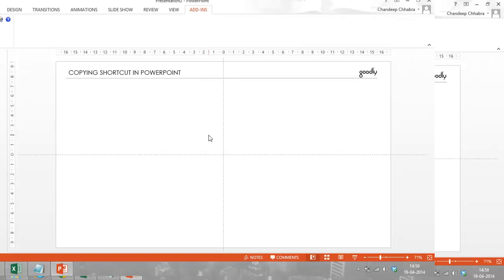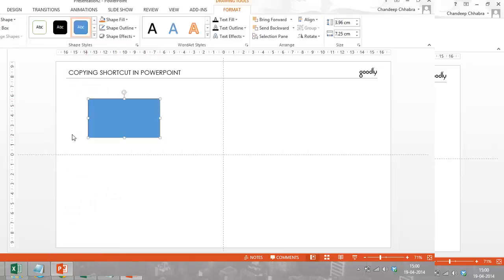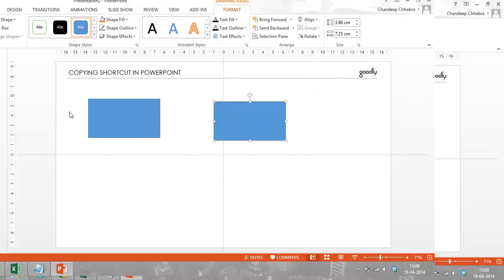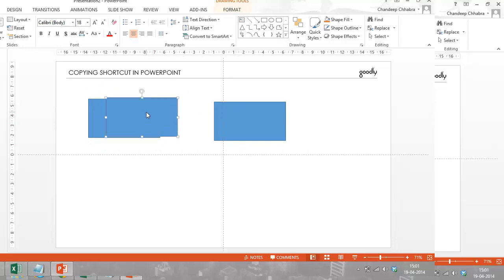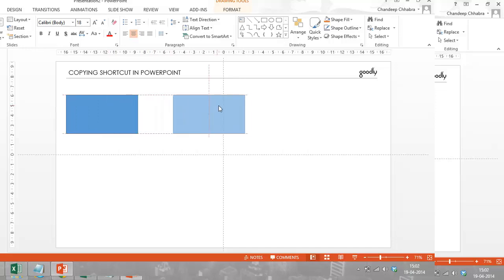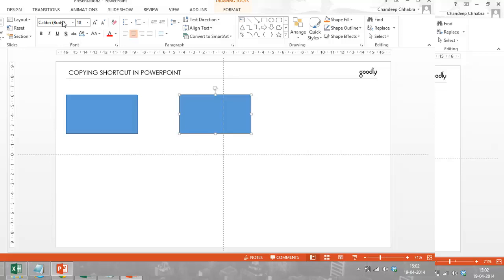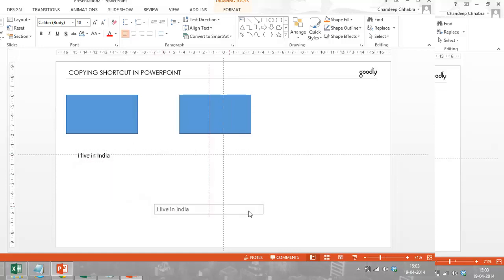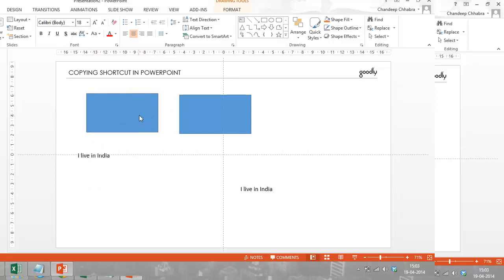Copying shortcut in PowerPoint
Teaches how to copy with a mouse shortcut in PowerPoint

- - - - My Courses - - - -
✔️ Mastering DAX in Power BI -